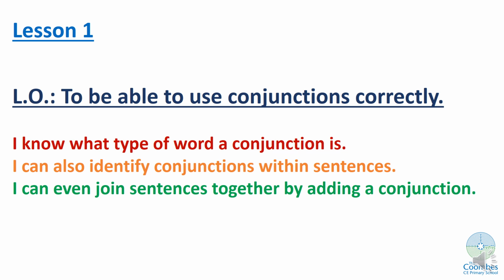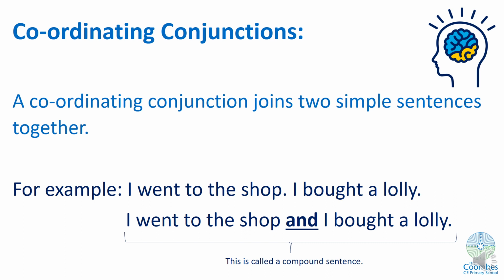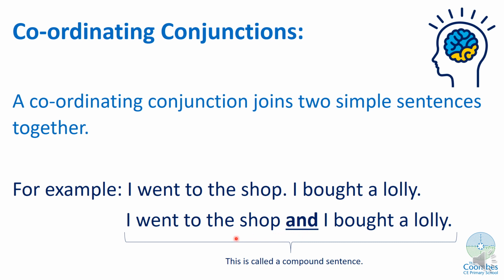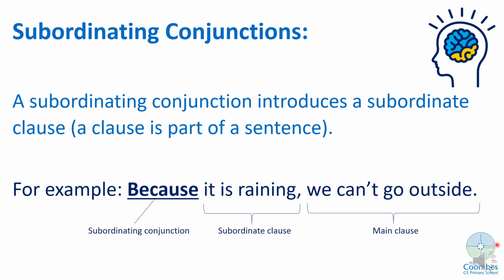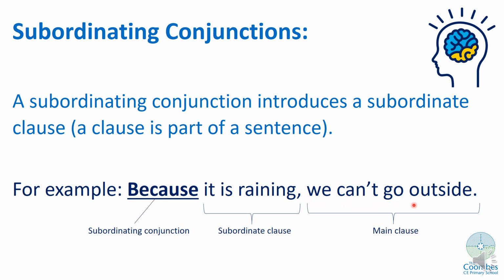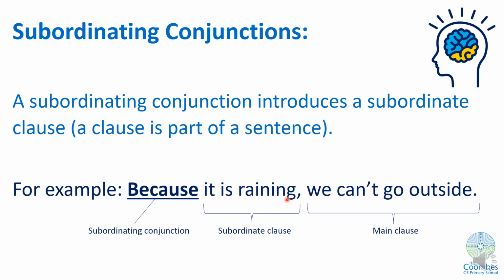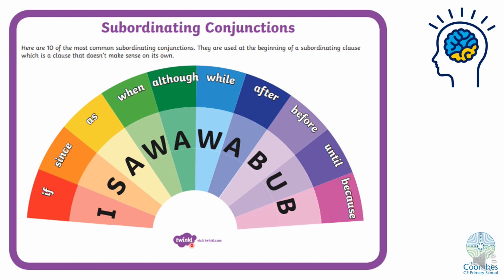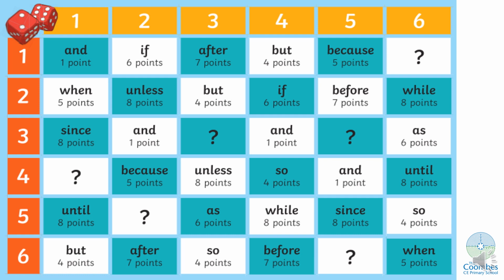Lower KS2 Writing Week 3 - Lesson 1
A series of lessons teaching grammar, suitable for children aged 7-9.